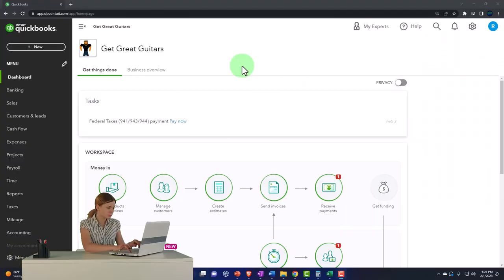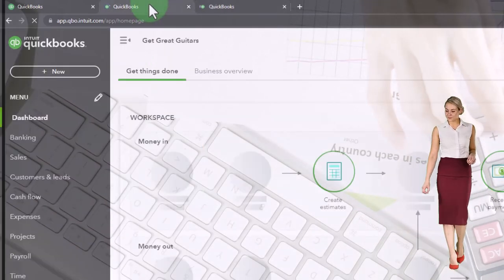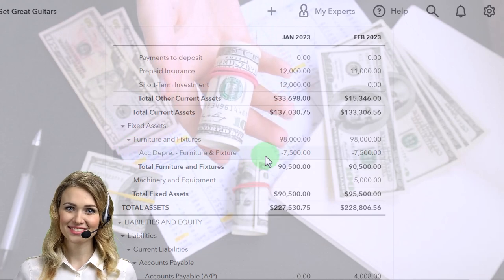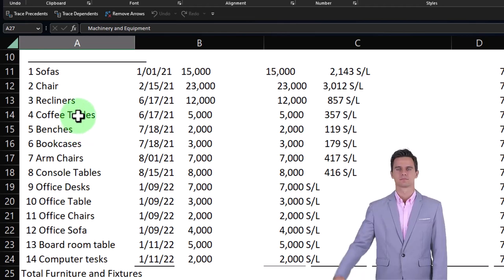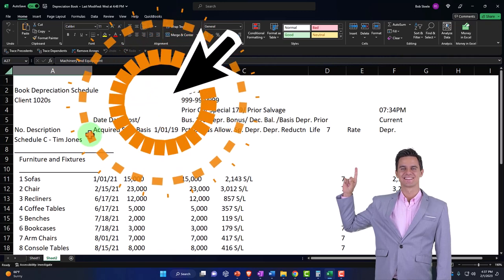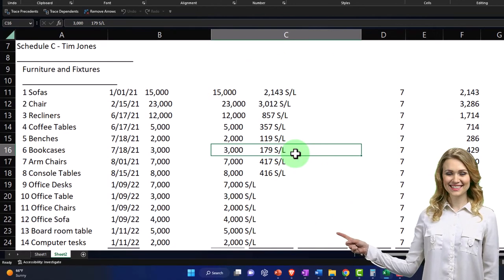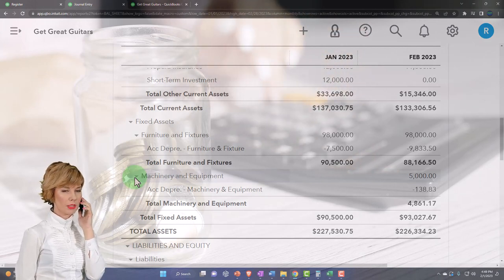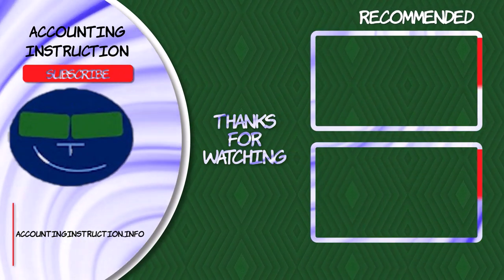Adjusting Entry Depreciation 10380 QuickBooks Online 2023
Adjusting Entry Depreciation